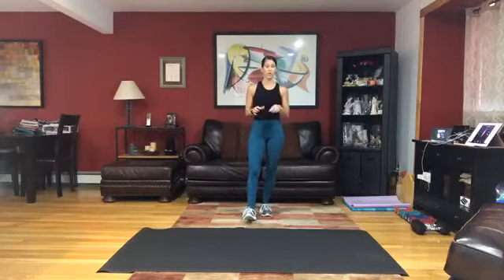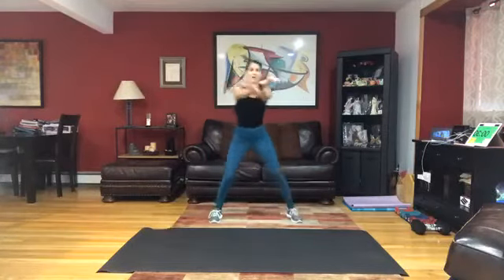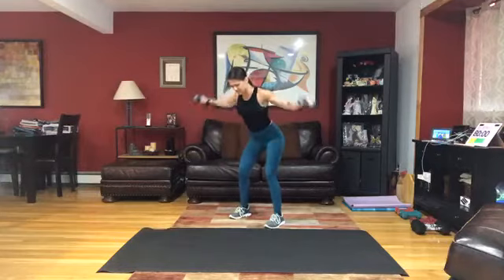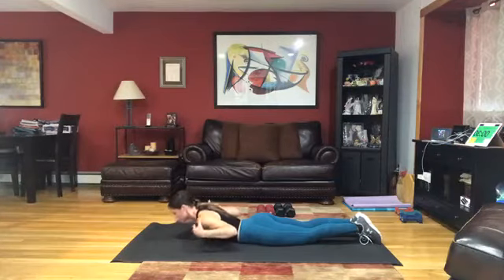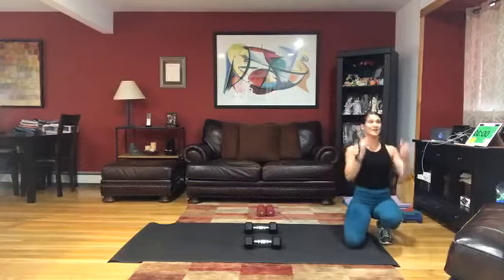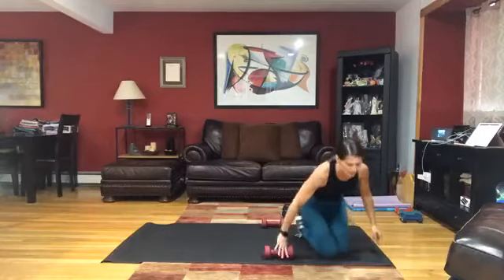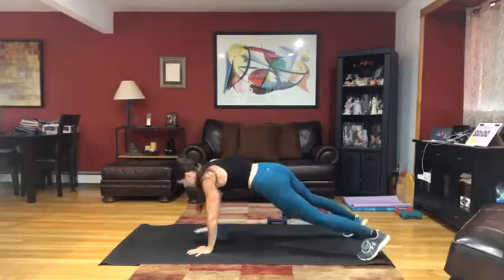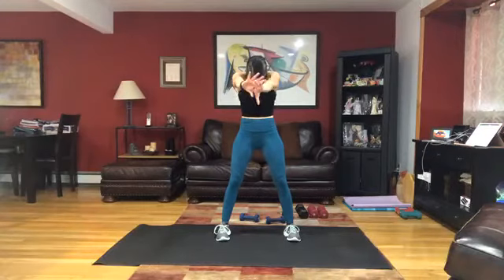"Live with Joy" W#52 - Back and Chest Supersets